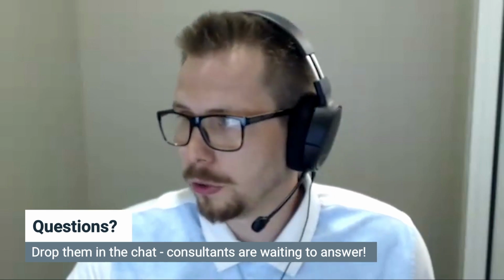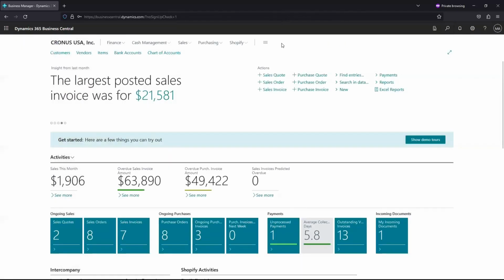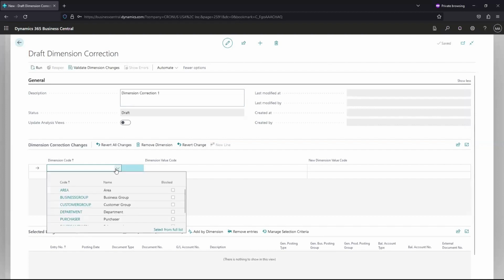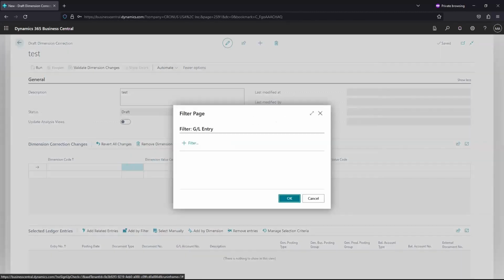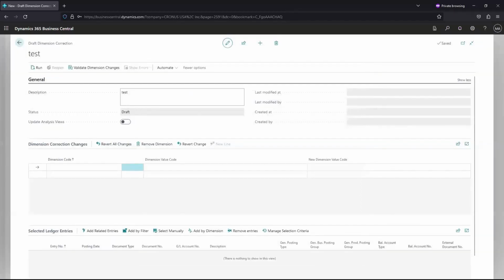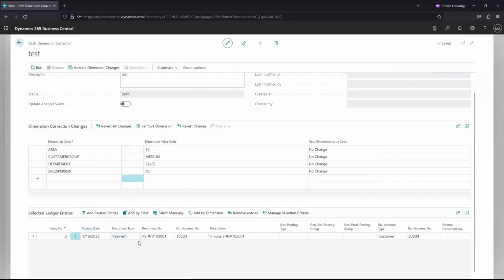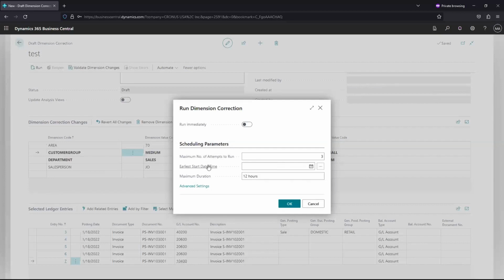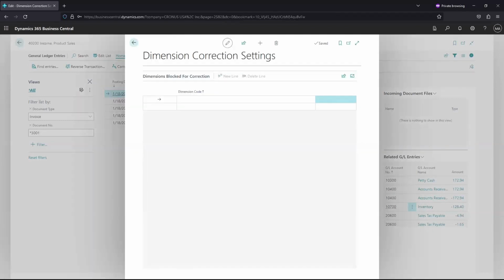Changing Dimensions within Business Central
Did you know it's possible to correct dimensions for general ledger entries to fix mistakes that would otherwise impact your financial reporting? The "Correct Dimensions" action does not change dimensions assigned to the entries in other ledgers for the same transaction, so the error is not eliminated; rather, it is made inconsequential to reporting.

ERP Technical Consultant Christian will demonstrate this functionality and discuss what else you need to know before you get started with it.

TIMESTAMPS ⏱️
00:00 Dimensions and Dimension Values
01:41 Changing the name and code
02:31 Dimension Corrections
04:49 Selected Ledger Entries ribbon
07:47 Dimension Correction example
11:23 Locking Dimensions from correction

ADDITIONAL RESOURCES 📚
Resources we either mentioned in this Fast Class or will supplement the class topic.

🎞️ Fast Class "Dimensions 101 in Business Central" (Requires Fast Class Community account to access)